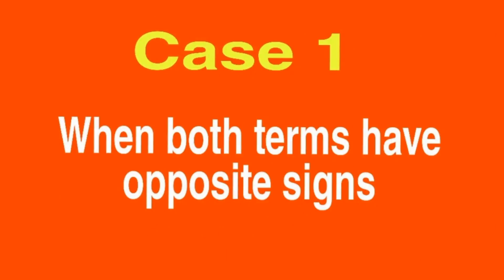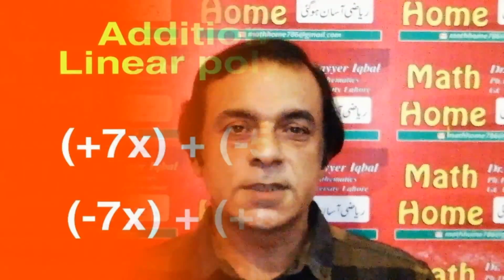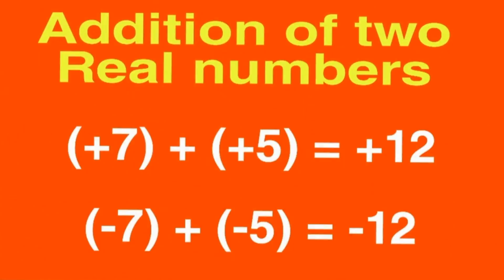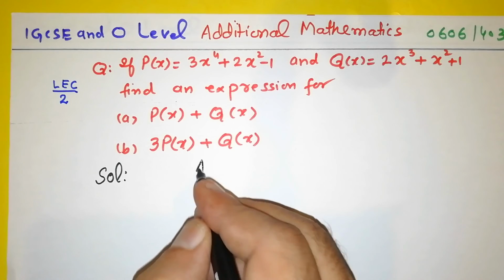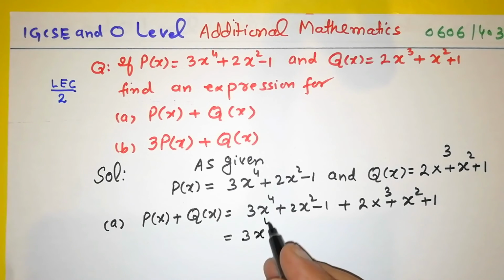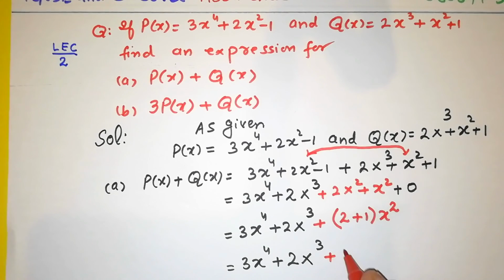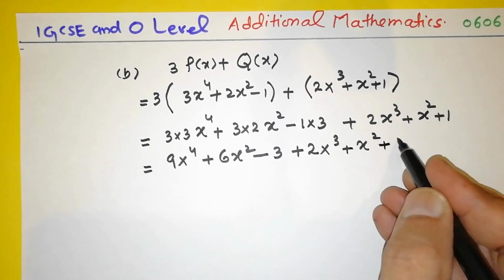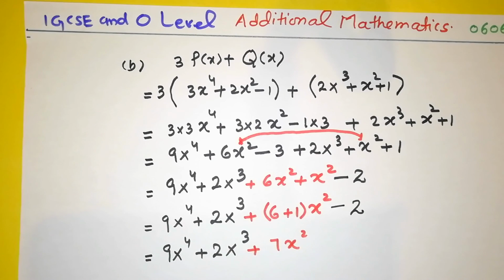Addition of polynomials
IGCSE and O Level. Additional Mathematics. Factors of Polynomials. Addition of Polynomials.